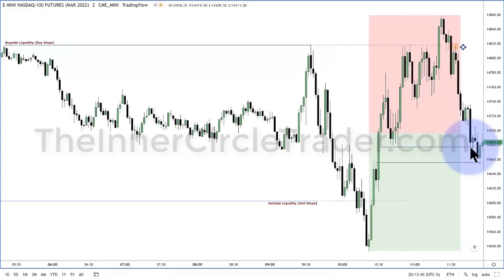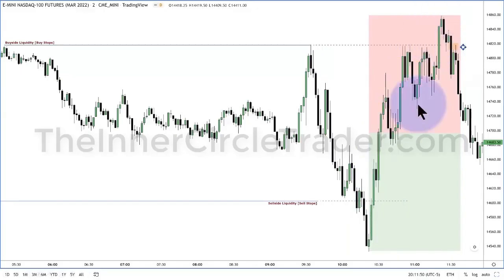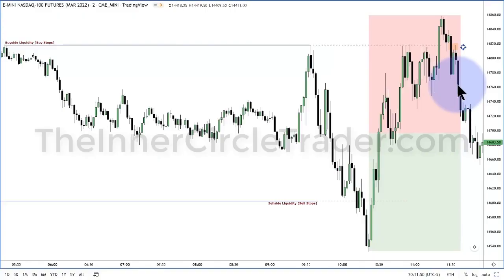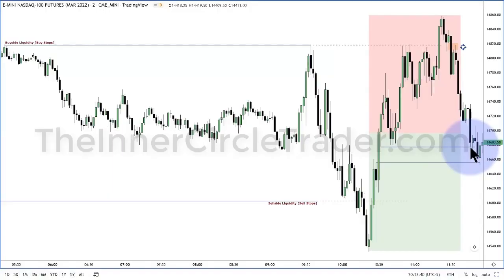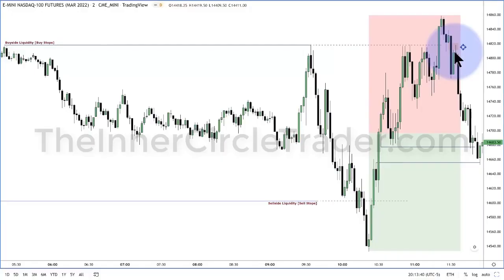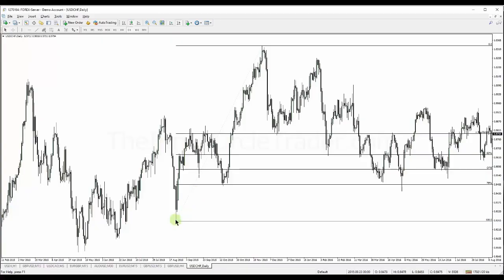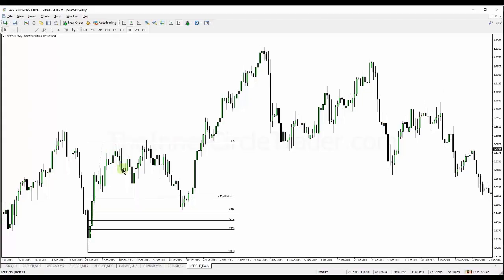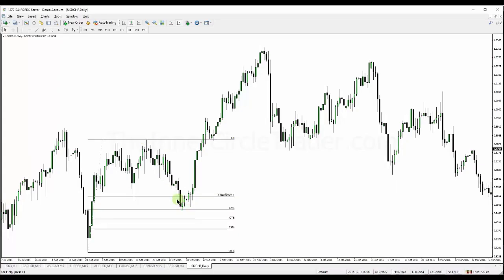Stop Getting Hunted! Master ICT Buyside & Sellside Liquidity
Understanding where the market is drawing to next is the ultimate key to the ICT 2022 Mentorship Model. In this video, we break down exactly how to identify Buyside Liquidity (BSL) and Sellside Liquidity (SSL) so you stop becoming the liquidity.

Learn how institutional algorithms target retail stop-losses sitting above old key highs and below key lows. We'll show you how to spot a clean liquidity sweep, wait for the crucial Market Structure Shift (MSS), and confidently frame your next high-probability A+ trade setup.